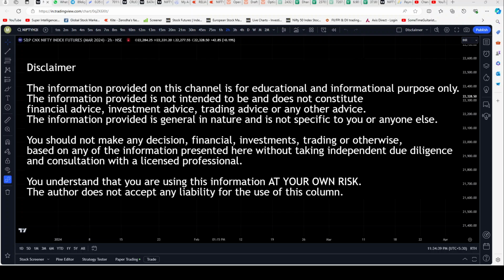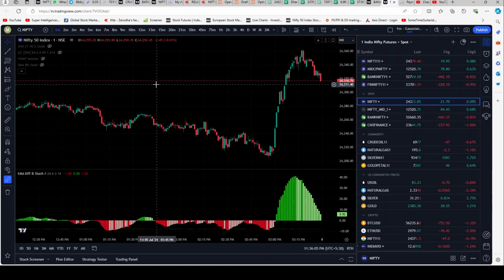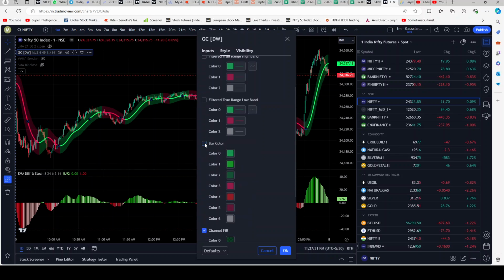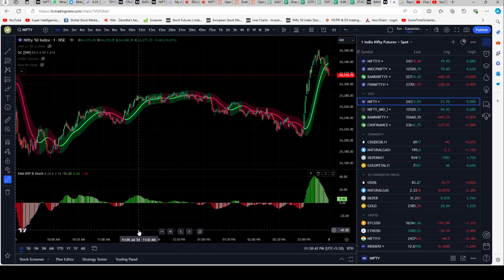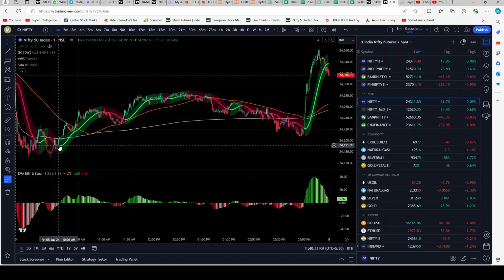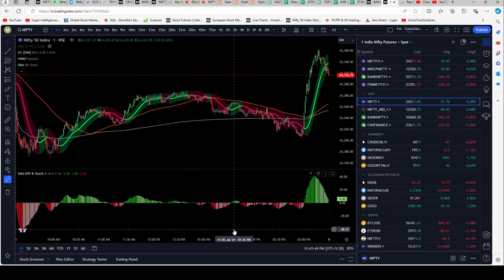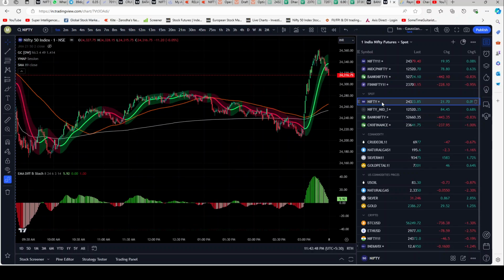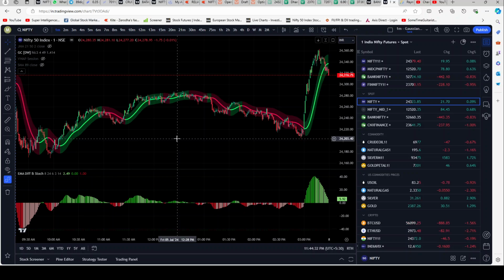Only 2 indicators - 1 minute - 2 EZ